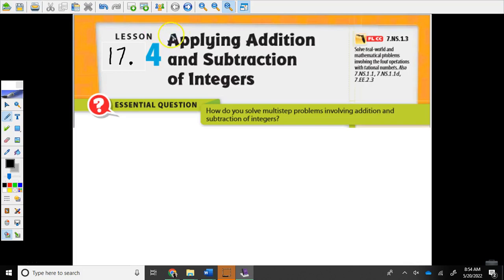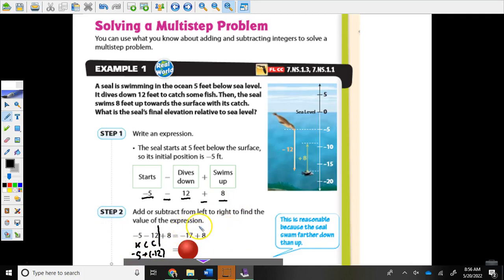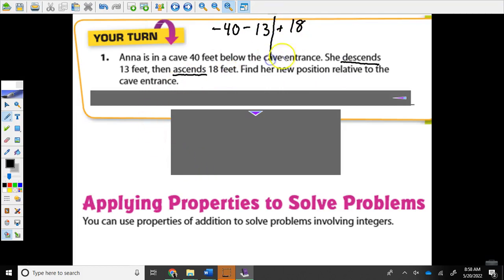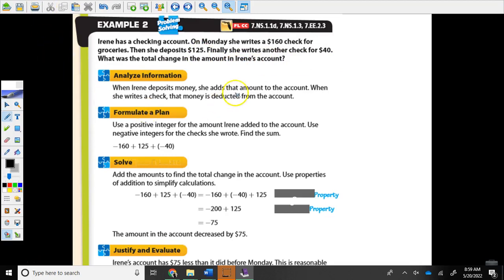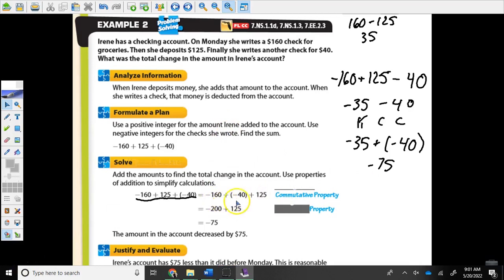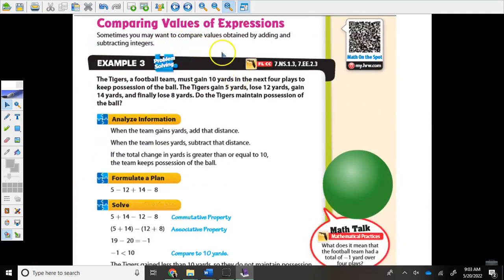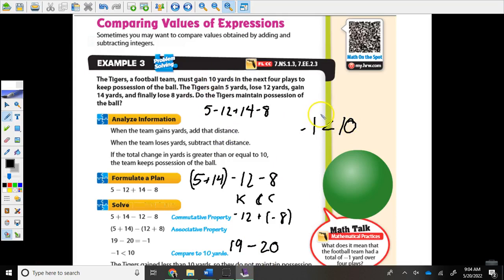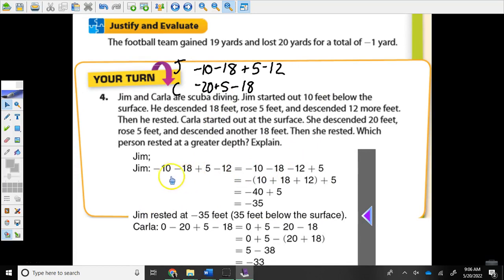17.4 Applying Addition and Subtraction of Integers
Solving word problems with adding and subtracting integers.